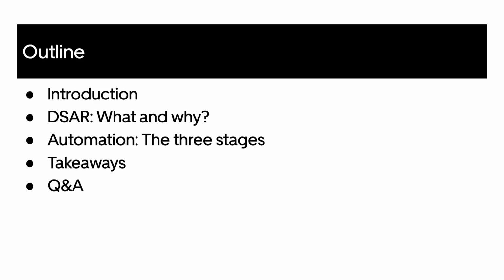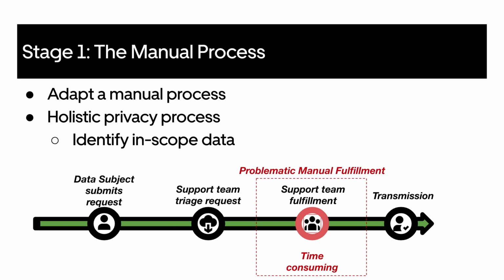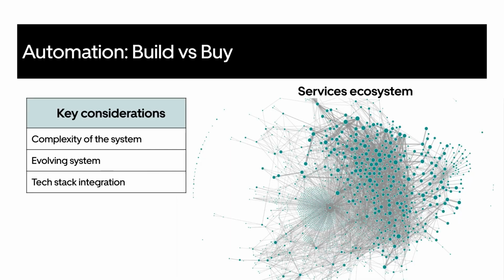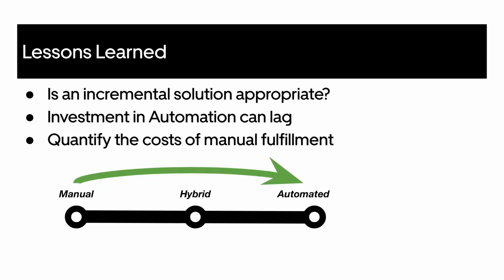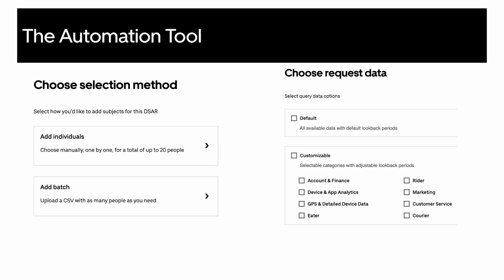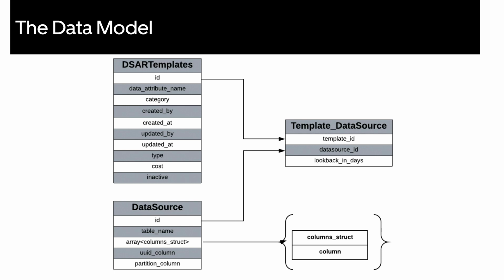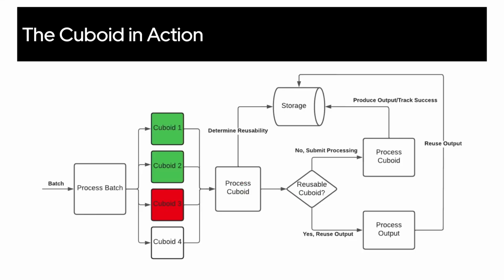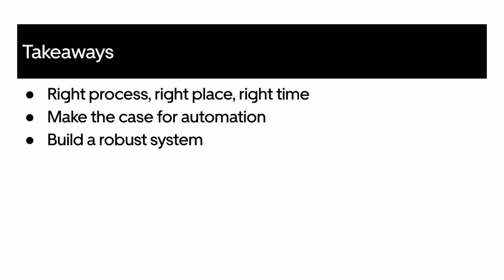USENIX Enigma 2023 - Technical Metamorphosis: The 3 Stages of DSAR Automation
Technical Metamorphosis: The 3 Stages of DSAR Automation

Alon Levy, Uber

Caterpillars do not transform into butterflies overnight. It takes time and a series of steps. In this presentation, we’ll walk through each stage in the journey to automate, standardize, and validate Data Subject Access Request fulfillment engineering operations to address regulatory requirements and provide a good user experience. We’ll share our experience as a technical team building multiple automation tools for Data Subject Access Requests in order to help other engineering teams prepare or refine their own strategies for privacy automation.